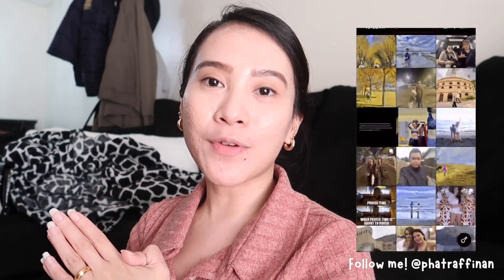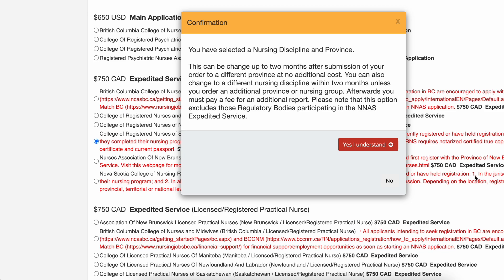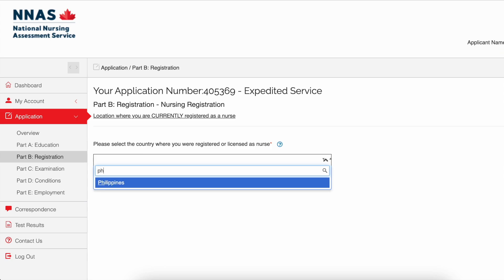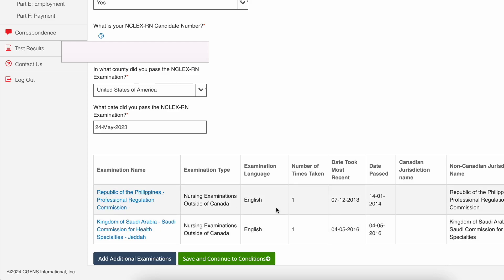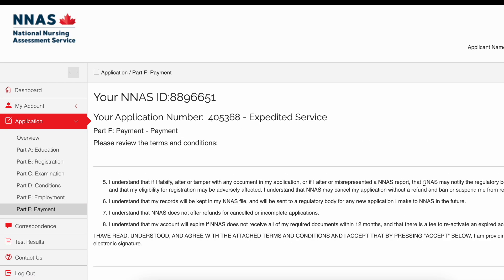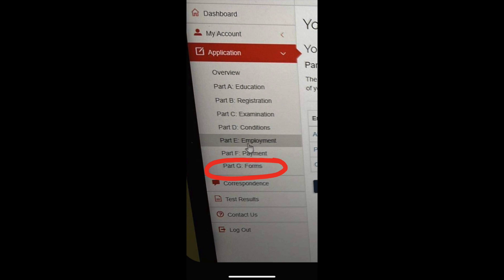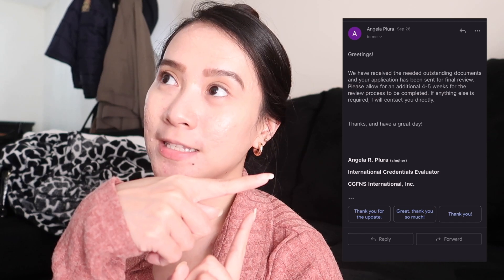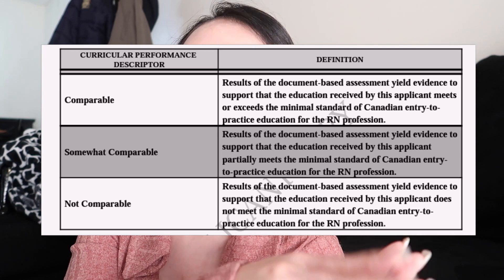DIY STEP BY STEP PROCESS - NNAS APPLICATION 🇨🇦